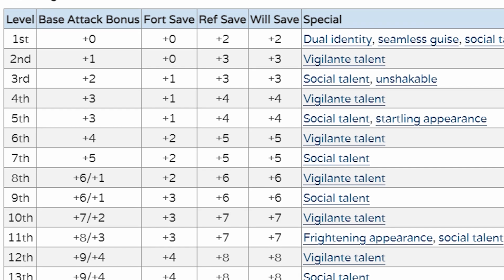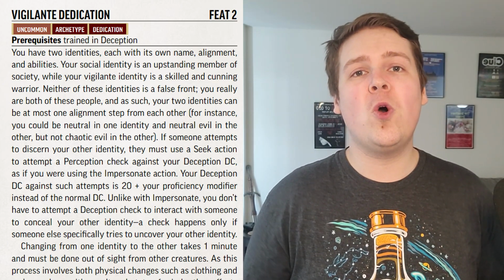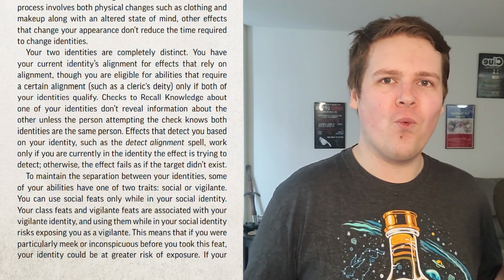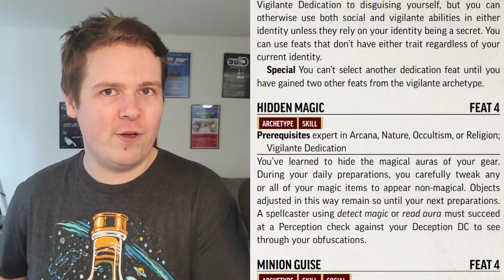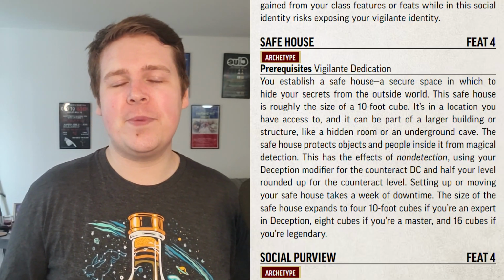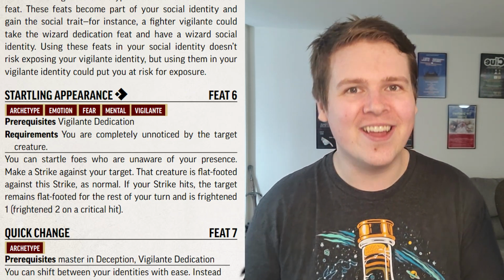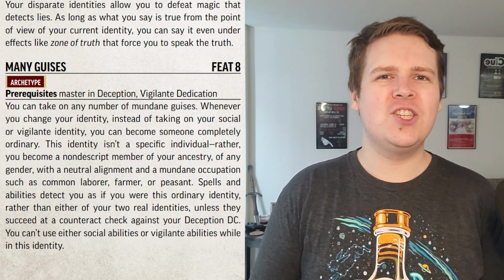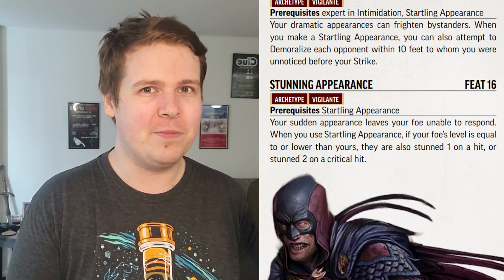Is the VIGILANTE ARCHETYPE Worth Taking in Pathfinder 2e?